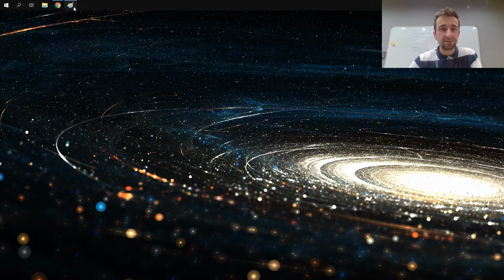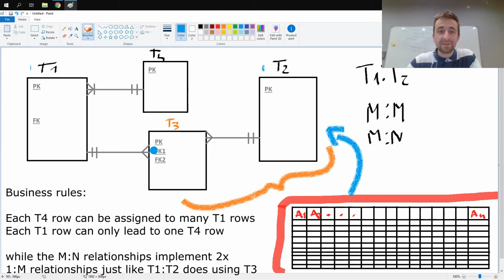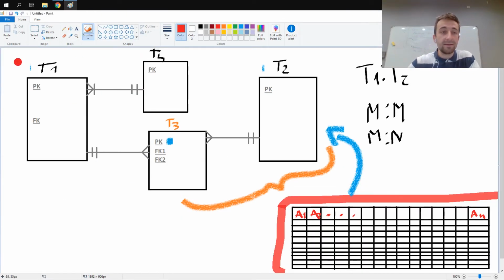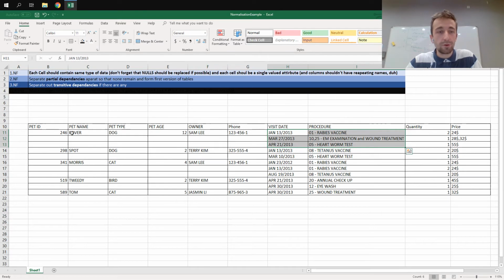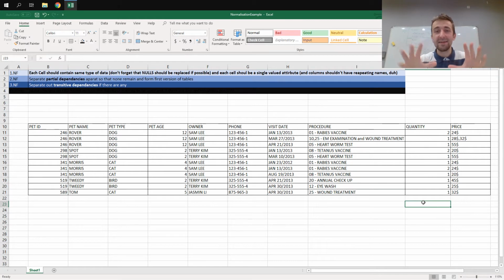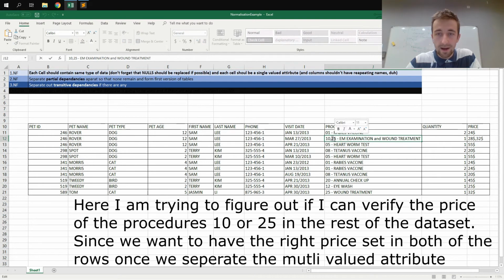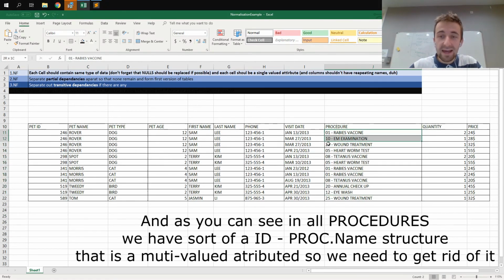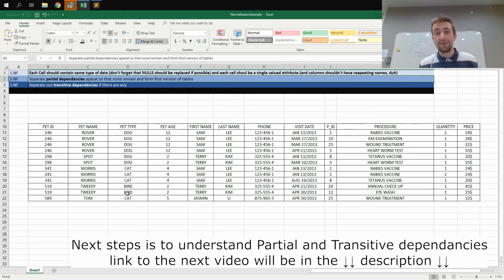1NF - The first normal form | (video 1/4) RDBMS Normalisation proces tutorial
The first normal form is concerned with data quality and unification.
That's why we remove NULLS, separate out multi-valued attributes and made sure that all of our attribute names have unique values.

When you finish this video you will have 1NF done and the table ready. However you shouldn't go into 2nd and 3rd NF before identifying dependencies and for that you can see the second video in this series.